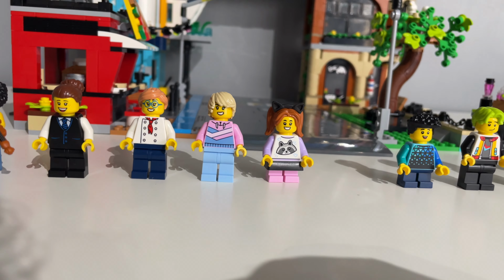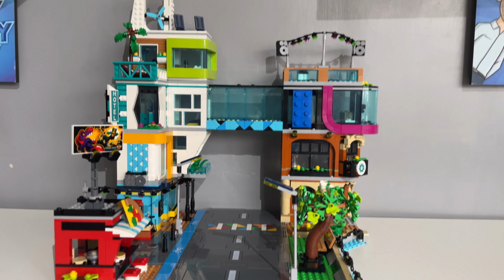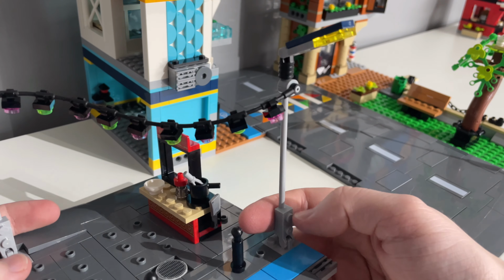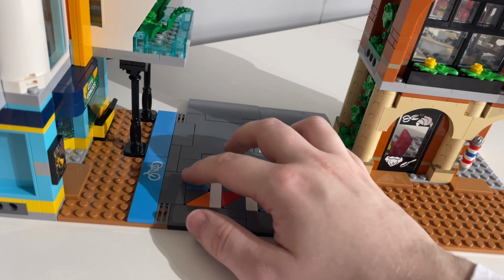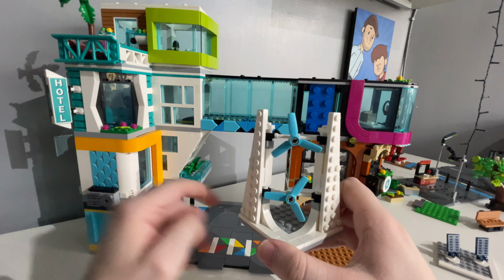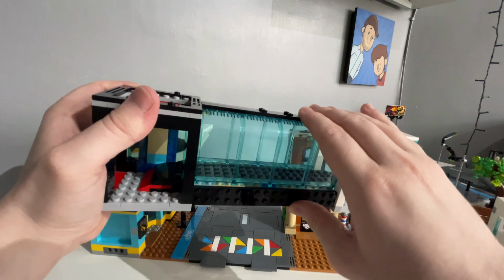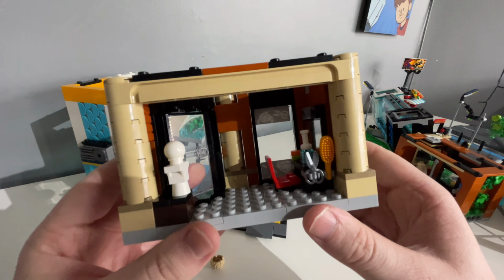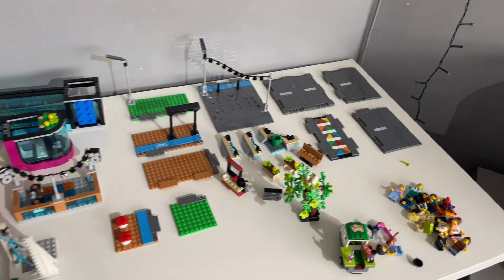Lego City 60380 Downtown City Centre In-Depth Review!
Graphics were designed by Bradley and Jake. This video was edited using VLLO on a 2021 M1 Apple iPad Pro (3rd Gen).